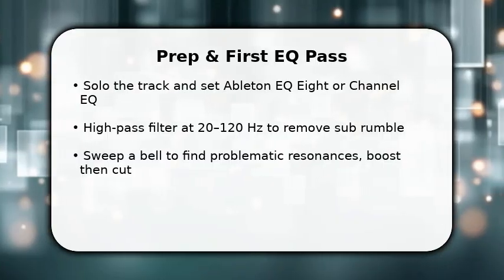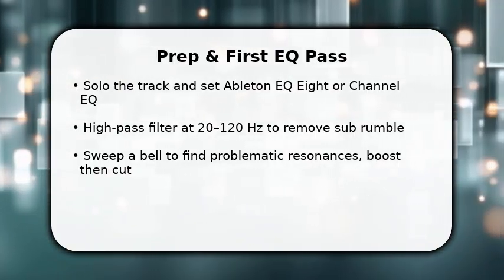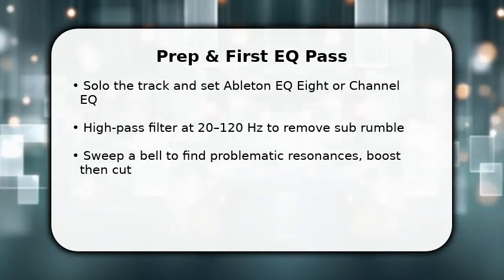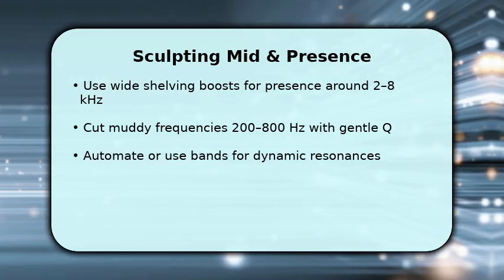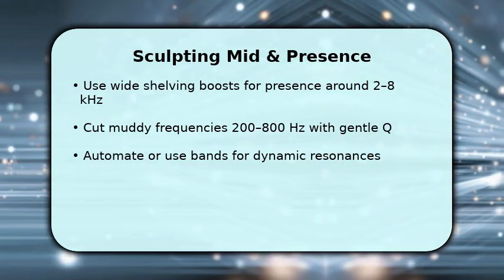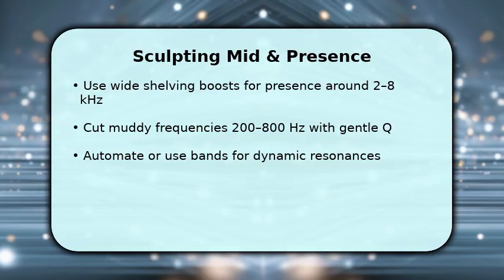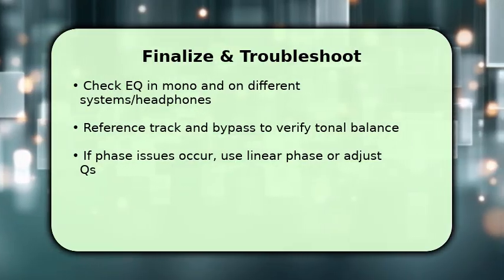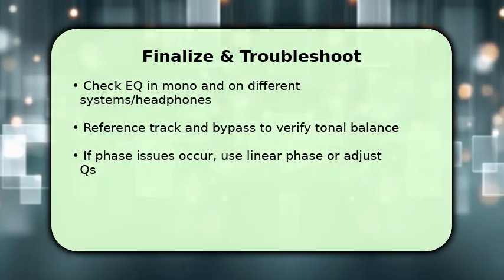How to Eq in Ableton - Full Guide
How to Eq in Ableton - Full Guide | 🔒 Surfshark VPN Deal — Stay private and secure. $1.99/mo + 3 Months Free ▸

Dive into the world of music production as we guide you through Equalization in Ableton Live. This comprehensive video tutorial covers essential techniques for mastering your mix, including understanding frequency bands and applying EQ to enhance sound quality.

Equalization,